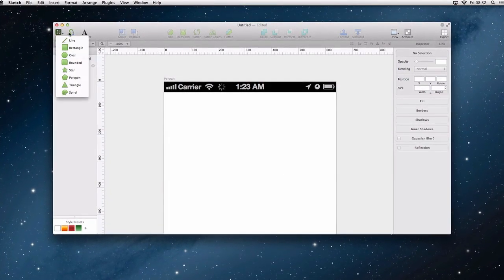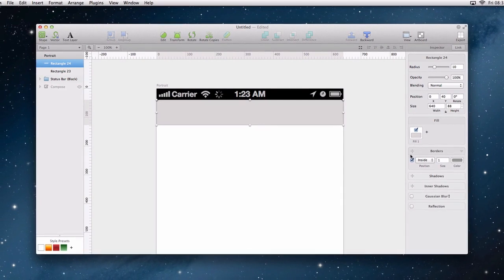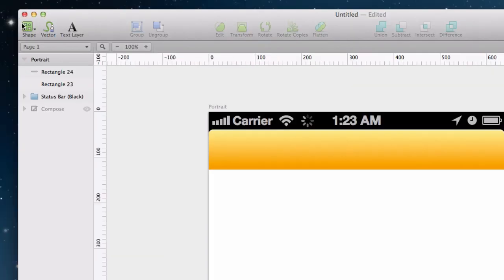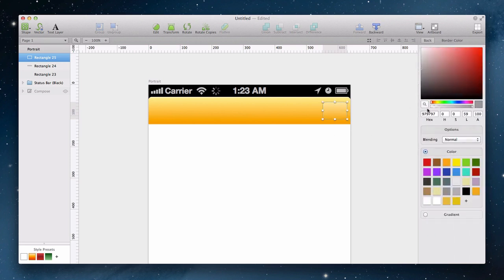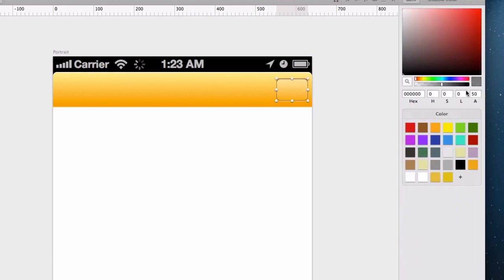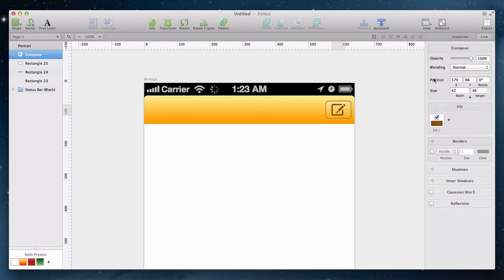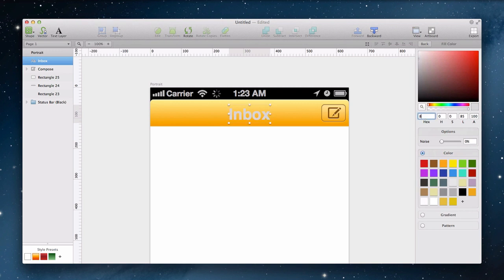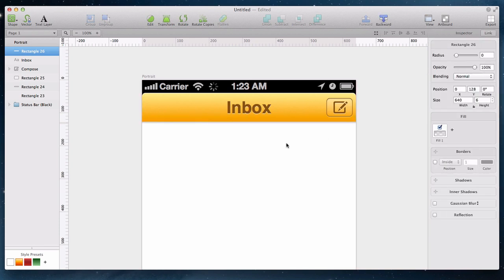iOS Design using Sketch. Part one: iOS Navigation Bar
Part one in our video tutorial series about designing an iOS app using Sketch. In Part one we're constructing the status bar and navigation bar. We explain working with gradients, shadows and more.
Sketch is a Vector drawing app for Mac OS X made for screen-based designs. Find out more at bohemiancoding.com